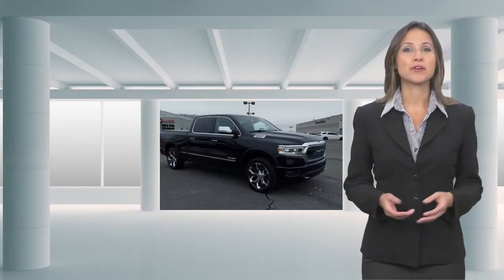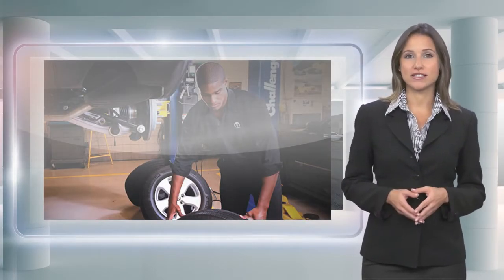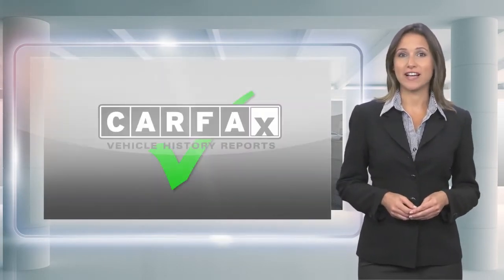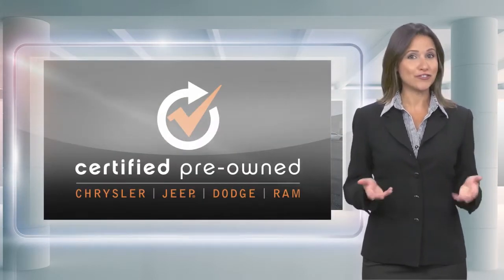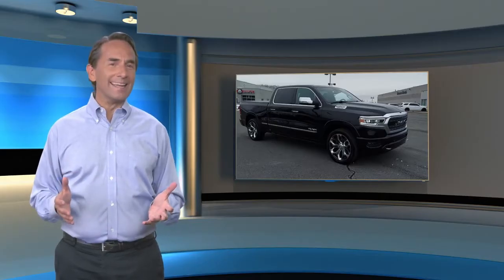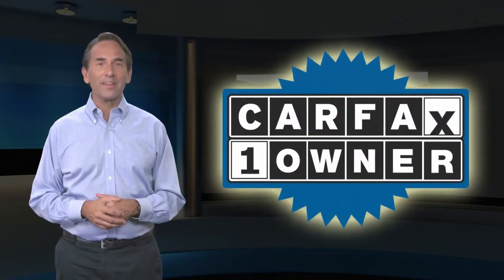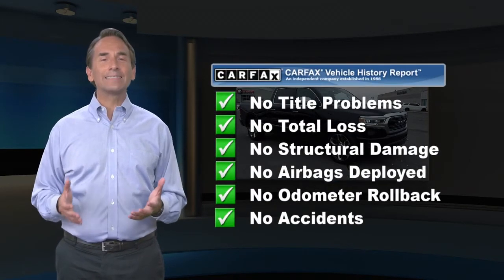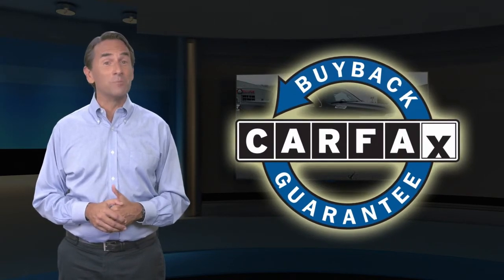Certified 2019 Ram 1500 Limited, Easton, PA 47920A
Brown Daub Dodge Easton

HECK YEAH!! BROWN-DAUB ON HECKTOWN RD WHERE REPUTATION IS EVERYTHING !Priced below KBB Fair Purchase Price! Certified. CARFAX One-Owner. Clean CARFAX. Diamond Black Crystal Pearlcoat 2019 Ram 1500 Limited HEMI 5.7L V8 Multi Displacement VVT 4WD 8-Speed Automatic 12" Touchscreen Display, 1-YR SiriusXM Guardian Trial, 4 Adjustable Cargo Tie-Down Hooks, Adaptive Cruise Control w/Stop & Go, Advanced Brake Assist, Apple CarPlay, Bed Utility Group, Body Color Bumper Group, Body Color Front Bumper, Body Color Rear Bumper w/Step Pads, Disassociated Touchscreen Display, Dome Dual LED Reading Lamp, Dual-Pane Panoramic Sunroof, Full Speed Forward Collision Warning Plus, Google Android Auto, GPS Antenna Input, GPS Navigation, harman/kardon 19 Speaker Premium Sound, HD Radio, Heated front seats, Integrated Center Stack Radio, Lane Keep Assist, LED Dome/Reading Lamp, Limited Level 1 Equipment Group, No Satellite Coverage w/HI/AK/PR/VI/GU, Parallel & Perp Park Assist w/Stop, Pick-Up Box Lighting, Protection Group, Radio: Uconnect 12 w/Navigation, SiriusXM Satellite Radio, SiriusXM Traffic Plus, SiriusXM Travel Link, SiriusXM w/360L, Tri-Fold Tonneau Cover, USB Host Flip, Ventilated front seats, Ventilated Rear Seats.Odometer is 11833 miles below market average!FCA US Certified Pre-Owned Details:* 125 Point Inspection* Powertrain Limited Warranty: 84 Month/100,000 Mile (whichever comes first) from original in-service date* Roadside Assistance* Includes First Day Rental, Car Rental Allowance, and Trip Interruption Benefits* Vehicle History* Limited Warranty: 3 Month/3,000 Mile (whichever comes first) after new car warranty expires or from certified purchase date* Warranty Deductible: $100* Transferable WarrantyAwards:* Motor Trend Automobiles of the year * 2019 KBB.com Best Auto Tech Awards * 2019 KBB.com 10 Favorite New-for-2019 Cars * 2019 KBB.com 10 Best Road Trip CarsBrown Daub is a family run dealership with strong community ties. With 80 plus years in business, our reputation is everything. You will enjoy a transparent and enjoyable buying experience. We have the largest selection of Certified Preowned in the valley and have many other makes and models to choose from. So come and see us for your best deal!!! Brown Daub on Hecktown Rd. HECK YEA!

[RLVID:14623:bbc5da42d3eacb7b:f76645eeb6cc1610:1]